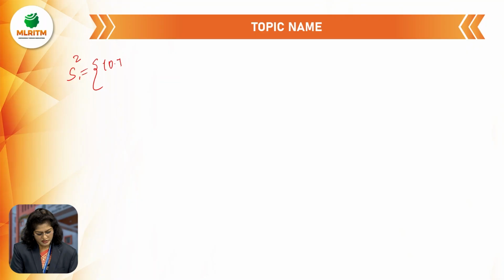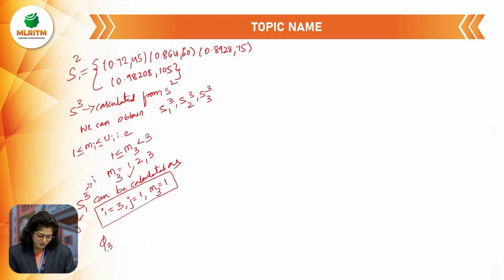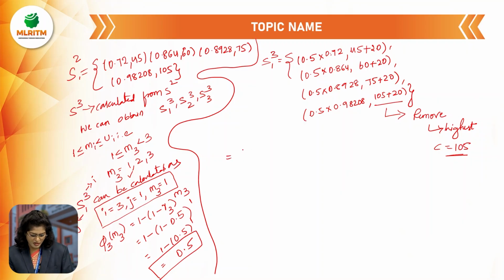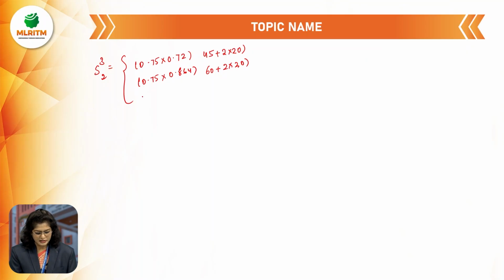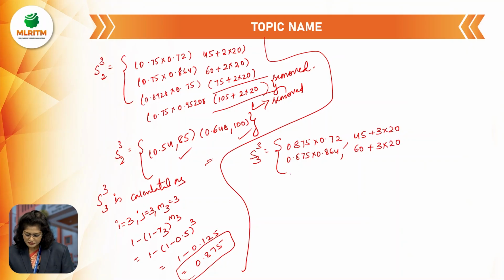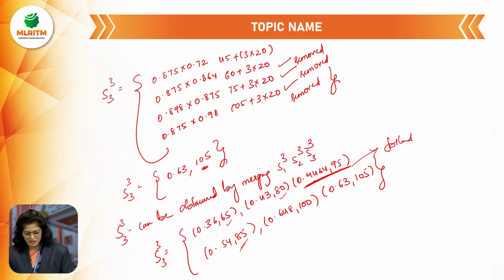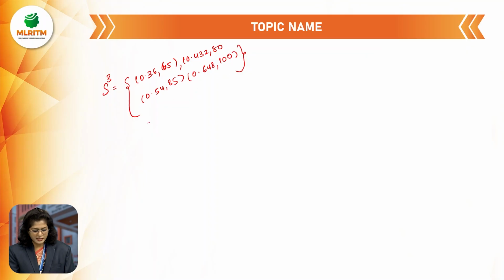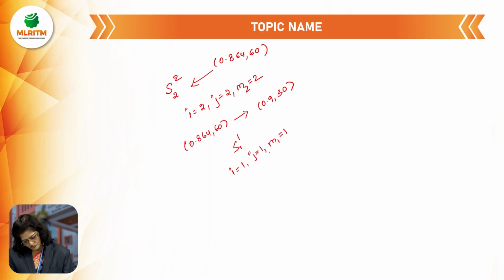RELIABILITY DESIGN (CLASS-02) | BY DR. K. JAYA SRI || MLRITM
Telangana, India.

📘 **Reliability Design | Design and Analysis of Algorithms**

In this video, we explore **Reliability Design**, an important topic in **Design and Analysis of Algorithms (DAA)** that focuses on designing systems capable of performing consistently and efficiently under various conditions.

📌 Reliability design involves evaluating and optimizing system performance to ensure dependable operation, minimize failures, and maximize overall system effectiveness.

🖥️ This video covers the fundamentals of reliability analysis, system reliability models, network reliability concepts, optimization techniques, and algorithmic approaches used to solve reliability-related problems.

⚙️ This video is ideal for students of **Computer Science, IT, and Engineering** who want to understand how algorithms can be applied to improve system dependability and performance.

🎯 Reliability design is widely used in communication networks, transportation systems, software systems, and engineering applications where continuous and fault-tolerant operation is critical.